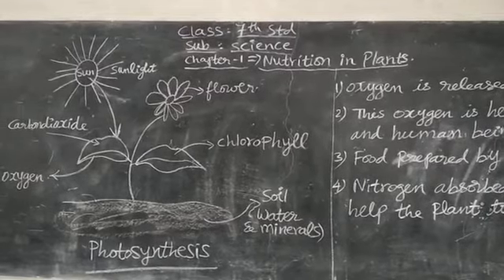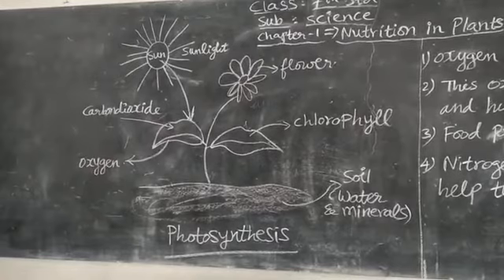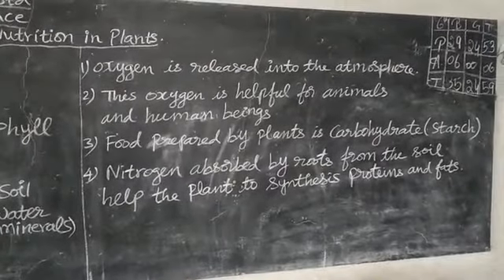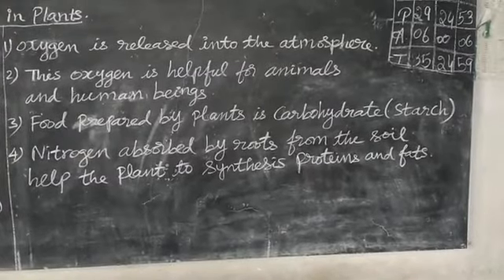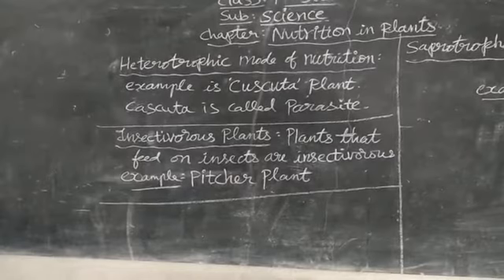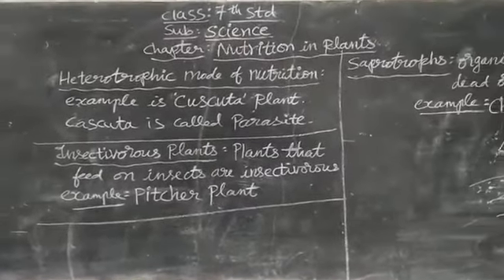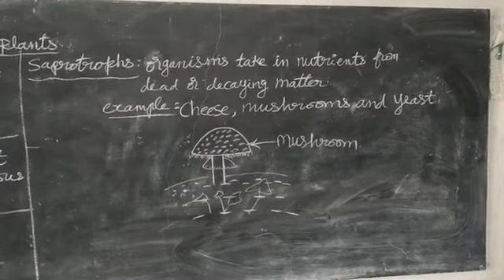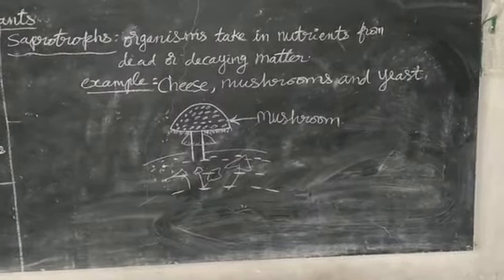7th" Nutrition in plants" Cont.